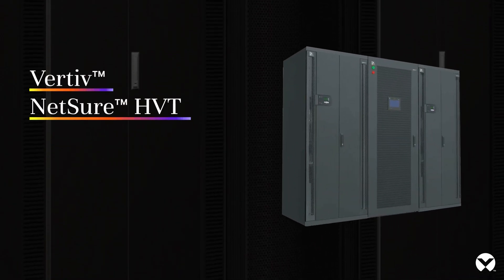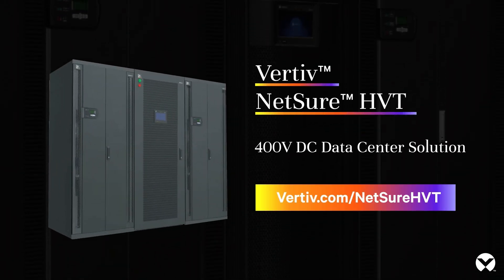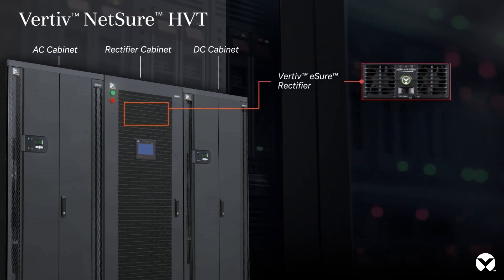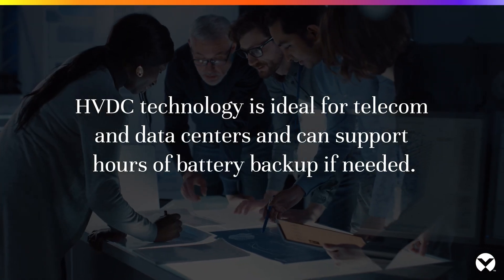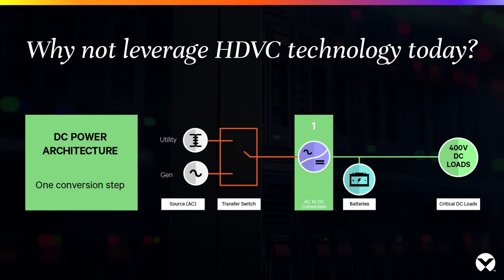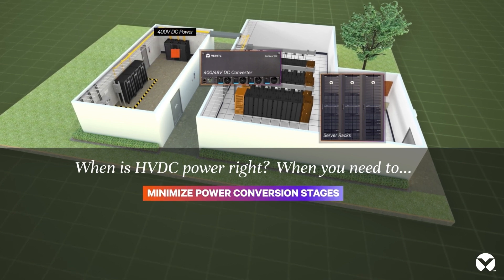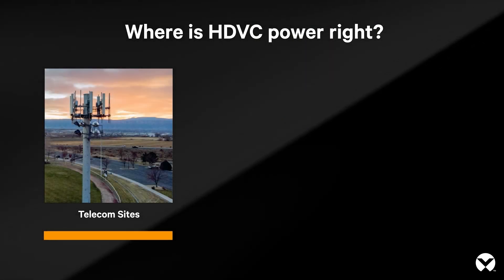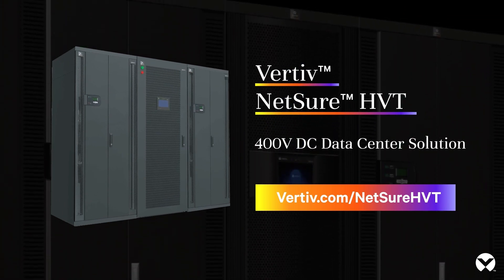It’s time for high voltage direct current data centers | Vertiv™ NetSure™ HVT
High voltage direct current (HVDC) data centers use less energy and less space than a traditional AC power set up. HVDC power architecture eliminates unnecessary power conversions and reduces the cost of cabling, batteries and cooling equipment. HVDC technology is ideal for telecom and data centers and can support hours of battery backup if needed.
The Vertiv NetSure HVT, and HVDC power solution from Vertiv, is ideal for increasing power capacity in a compact footprint and feeding power over long distances in telecom applications. The Vertiv NetSure HVT can simplify your power architecture within your data center facility and reduce cost when deploying cable landing stations.
Whether your telecom equipment or IT servers require 400, 48 or 12 volt DC power, AC power, or a combination of these, the Vertiv NetSure HVT will accommodate your site needs.

0:00 Introducing the Vertiv NetSure HVT Introducing… The Vertiv NetSure HVT.
0:28 Benefits of HVDC technology HVDC technology combines the proven benefits of
0:46 System elements The NetSure HVT delivers up to 1 megawatt of power
1:21 HVDC versus AC Power Architecture 400vdc data center architecture offers a simpler, centralized solution
1:46 Supporting your data center or ICT network with an HVDC power system
1:59 When is HVDC power right? When you need to…
2:27 Scale With Confidence Scale your ICT infrastructure with confidence

Navigate to the official campaign page to learn more.